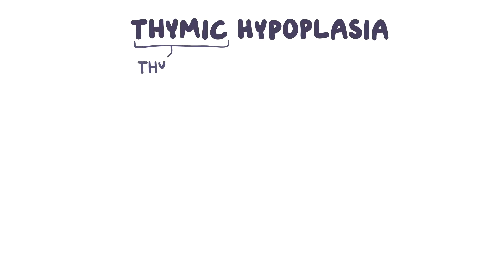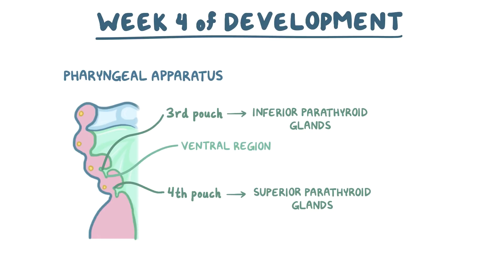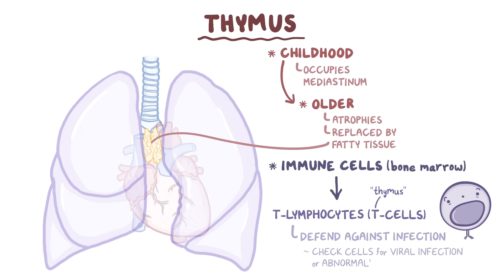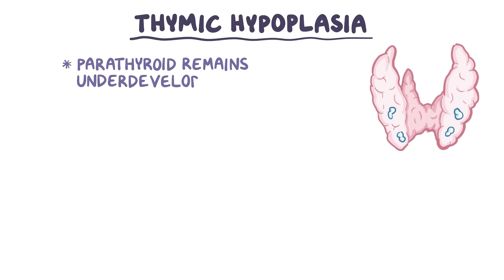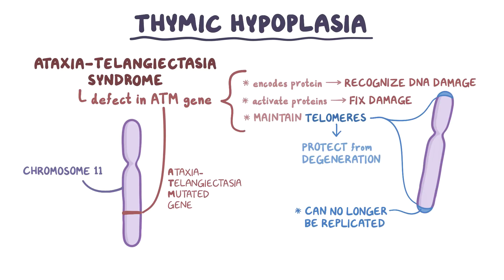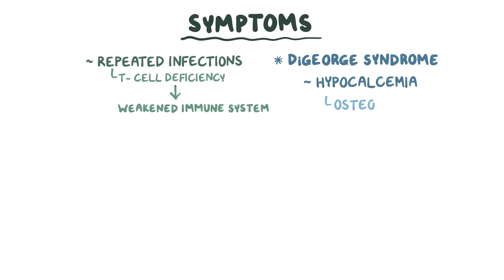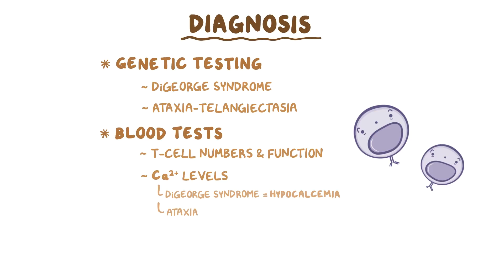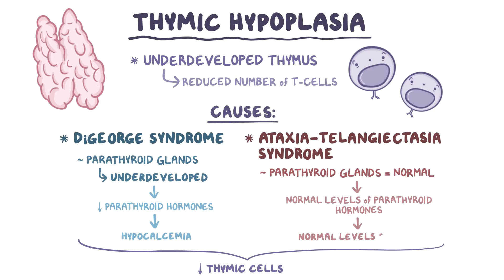Thymic hypoplasia - causes, symptoms, diagnosis, treatment, pathology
What is thymic hypoplasia? Thymic hypoplasia is a condition where the thymus is underdeveloped and has a reduced number of cells. Find our full video library only on Osmosis